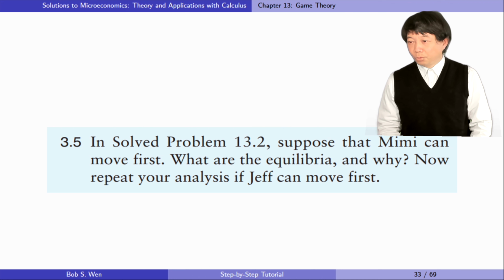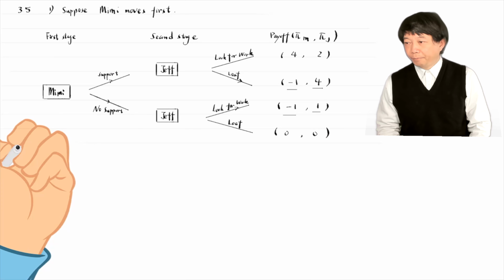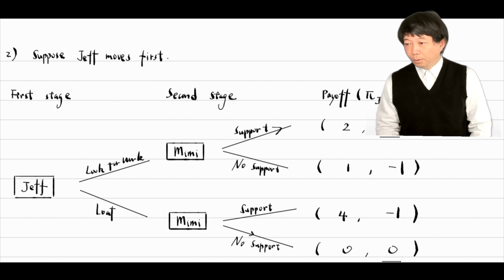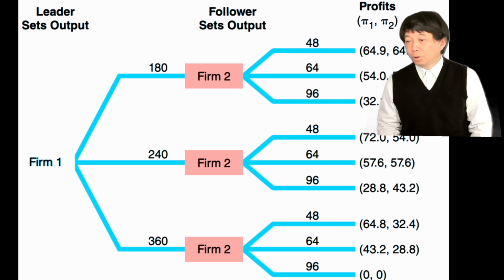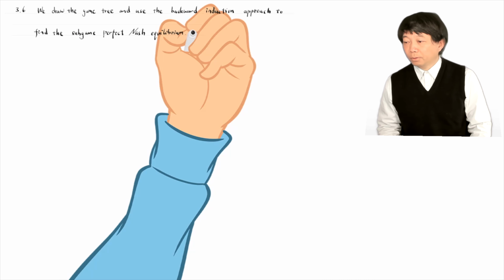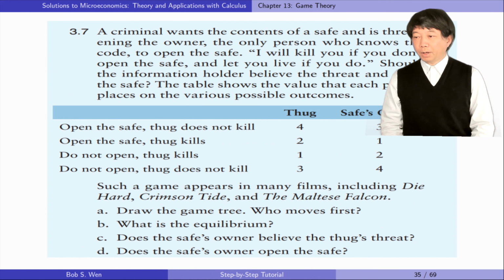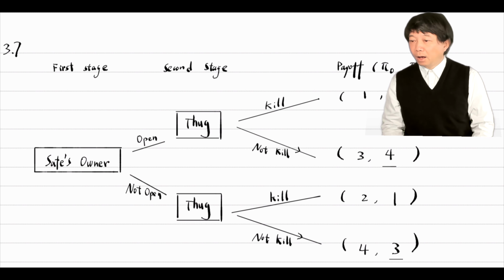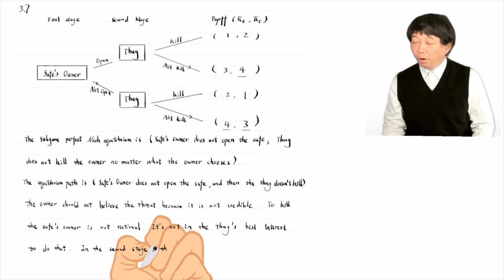Solutions to 13.3 Sequential Dynamic Games (3.5-3.7) | Microeconomics Theory and Applications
3. Sequential Dynamic Games (3.5-3.7)

00:00 Exercise 3.5
05:25 Exercise 3.6
09:45 Exercise 3.7

Hi, I am Bob. Welcome back to the solutions to the exercises for the textbook "Microeconomics Theory and Applications with Calculus", 5th Edition. We will continue to solve the problems related to the sequential dynamic games in Chapter 13 of Game Theory.

1. Solutions to Microeconomics Theory and Applications with Calculus 5th Edition,
2. Solutions to Introductory Econometrics A Modern Approach 7th Edition,
3. Introductory Stata (2022), and
4. Introductory Microeconomics (2022).